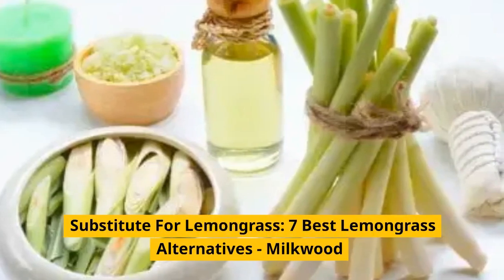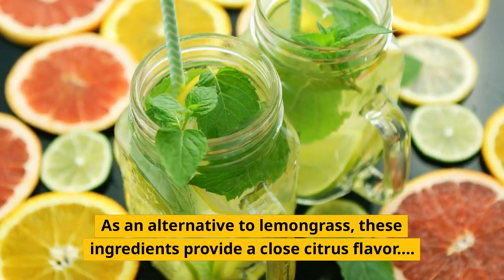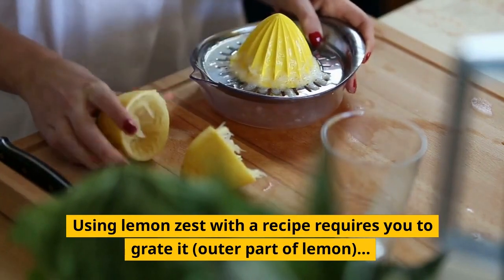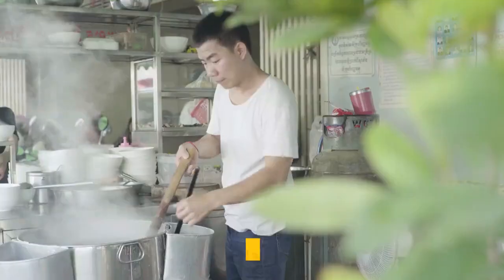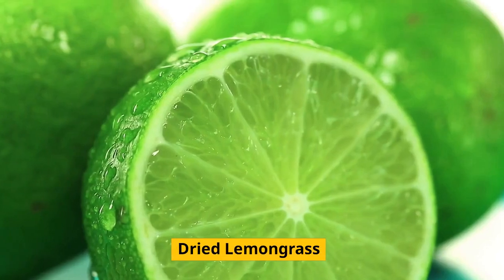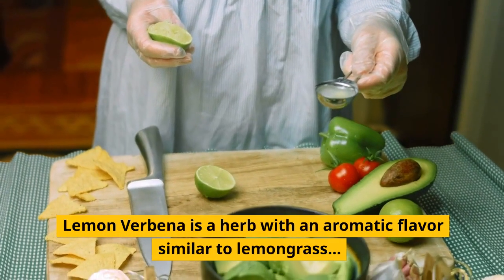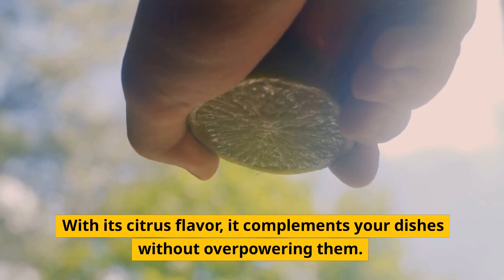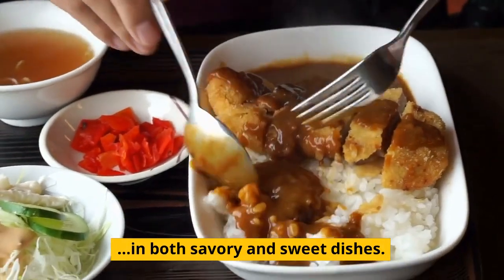Substitute For Lemongrass: 7 Best Lemongrass Alternatives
Are you looking for a substitute for lemongrass? Here are & alternatives to lemongrass